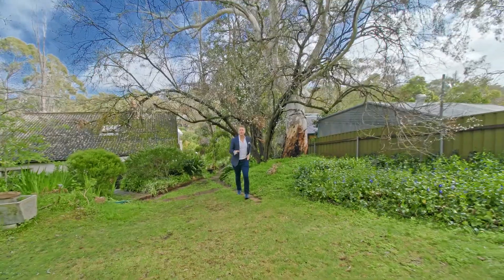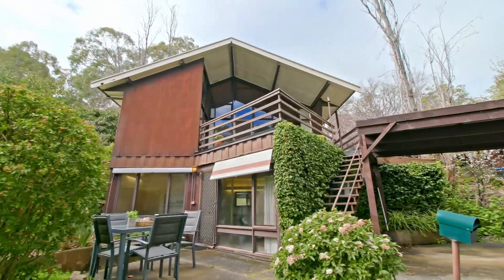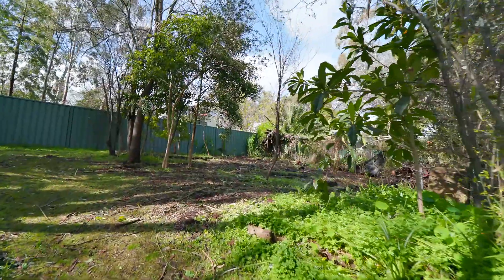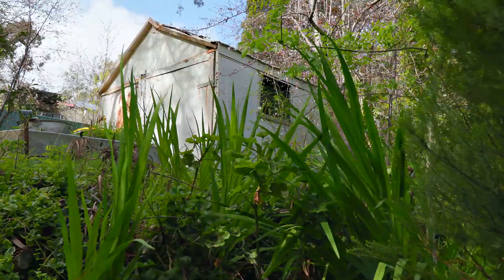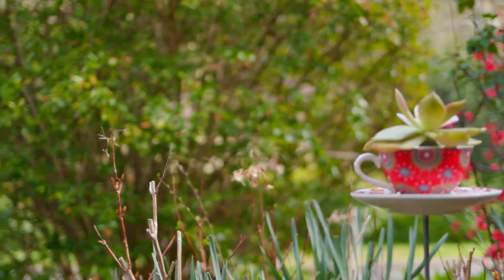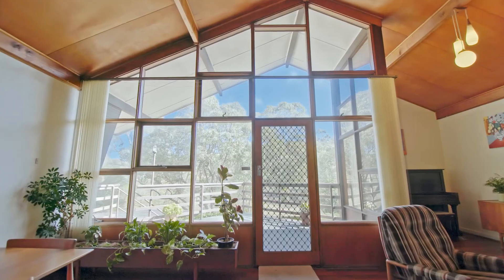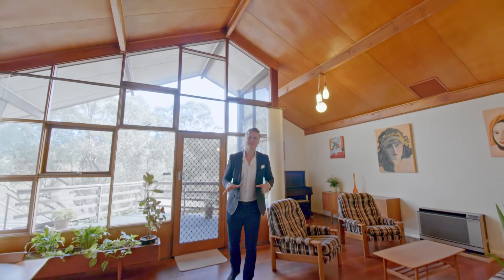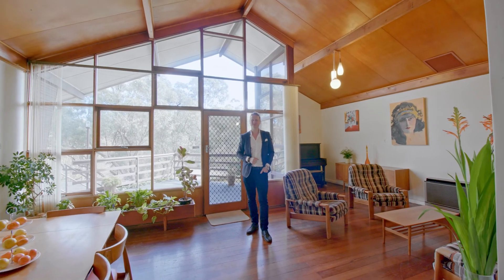Real Estate SA - 34 Penno Parade South, Blackwood with Todd Sloan